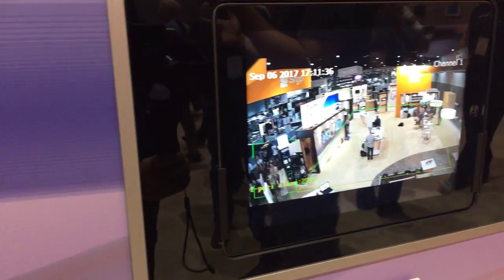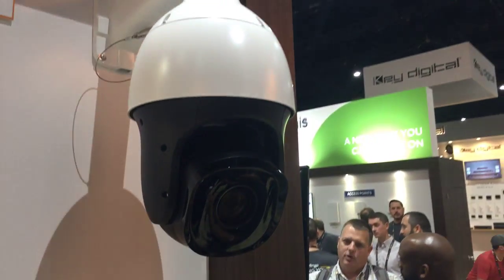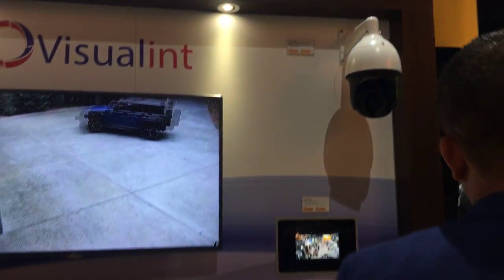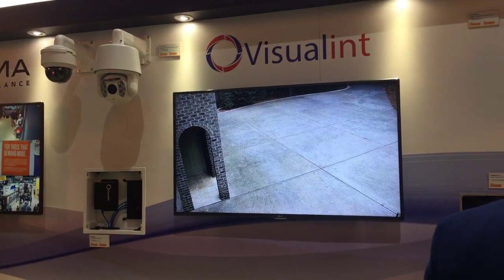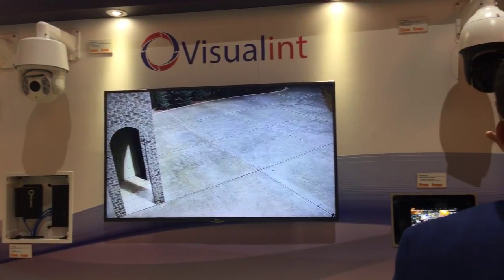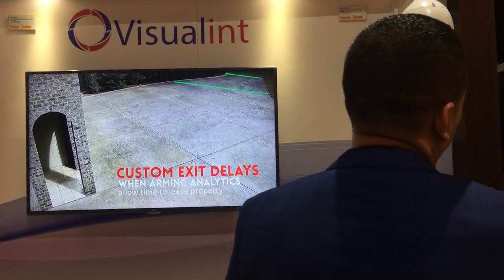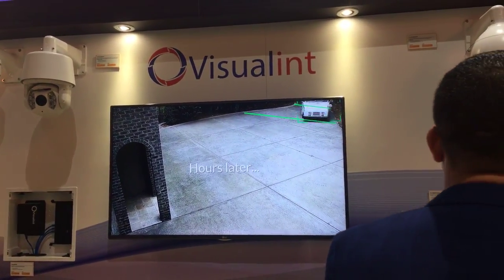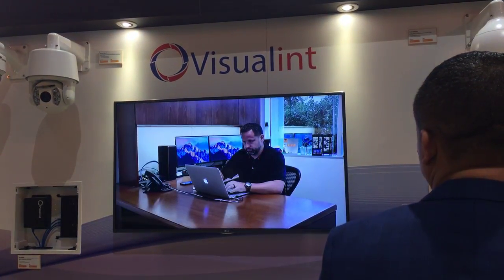CEDIA 2017: What's New from Visualint Intelligent Video Surveillance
Learn more about the Visualint Intelligent Video Surveillance product line